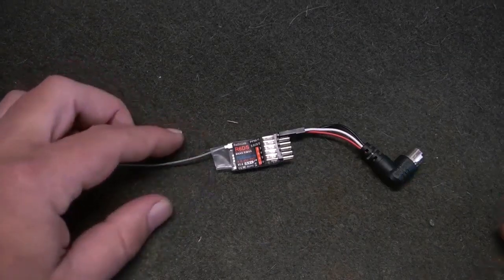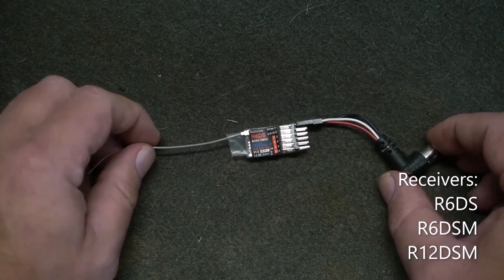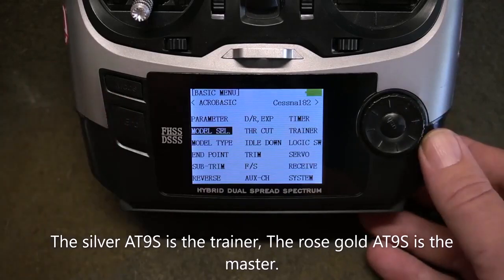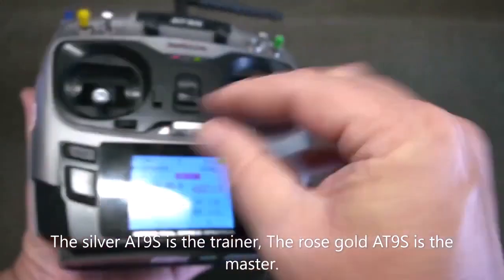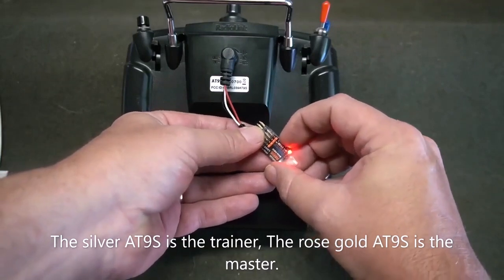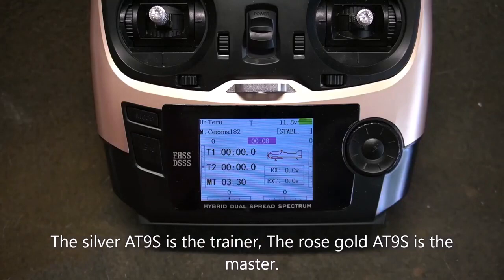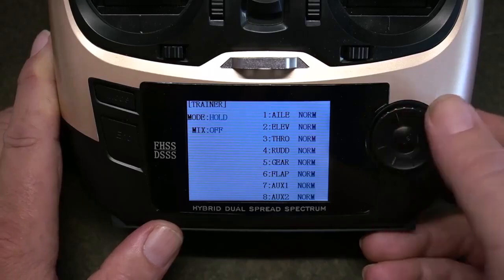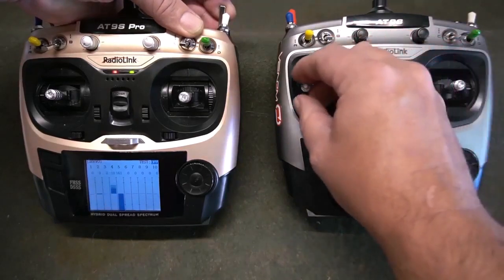How to use RadioLink wireless trainer cable on RadioLink AT9S Pro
The Radiolink AT9S Pro 2.4GHz 12CH Transmitter with R9DS 10CH Receiver is an affordable radio system made for aircraft with a range of 1.5km. It also includes a 2.8" LCD screen to keep you informed on your aircraft status. The transmitter comes with the mini size receiver R6Ds. It supports SBUS, PPM, and PWM making it easy to connect.